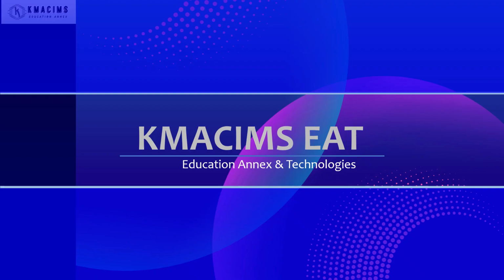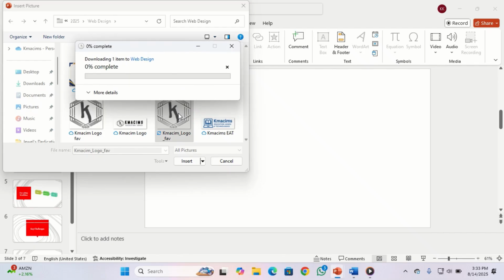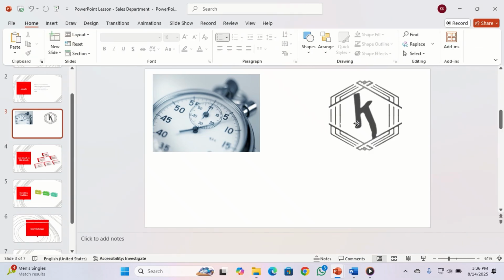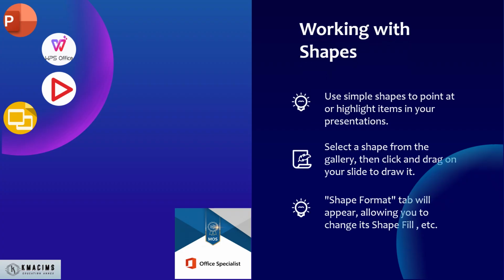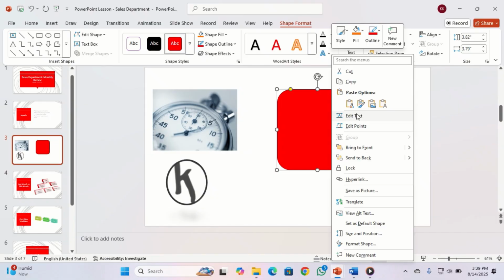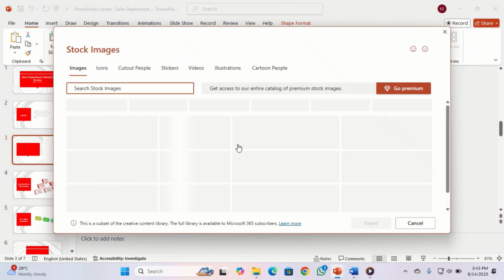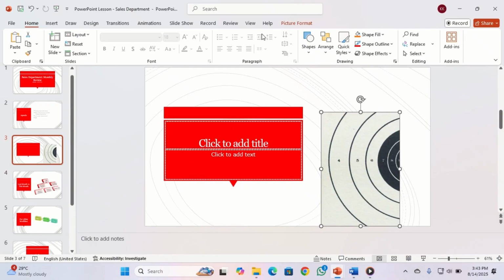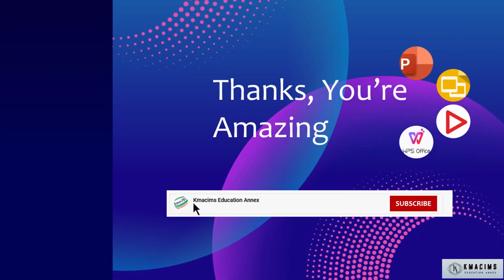How to Insert and Format Pictures & Shapes in PowerPoint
A picture is worth a thousand words... but only if it looks good! Stretched images, weird borders, and confusing shapes can ruin a great presentation. In this tutorial, I'll teach you the professional way to insert and format pictures and shapes in PowerPoint. We'll cover everything from resizing proportionally to the one accessibility feature you CANNOT skip.

This lesson is the final part of Module 3 in our FREE "Microsoft PowerPoint Foundations" course.

In this video, you will master:
✅ The #1 rule of resizing images (NEVER stretch a picture again!).
✅ How to use the Crop tool to trim your pictures perfectly.
✅ How to add professional frames and styles with one click.
✅ The importance of "Alt Text" for accessibility.
✅ How to use shapes to add emphasis and guide your audience's eye.

This course will guide you from the basics of PowerPoint to the advanced skills needed to create truly memorable presentations that get results.